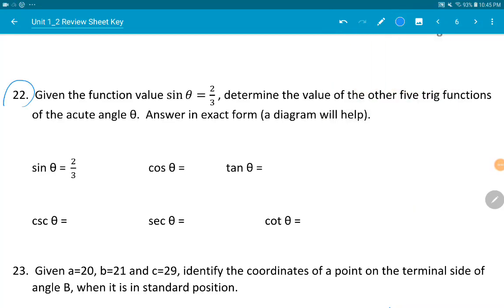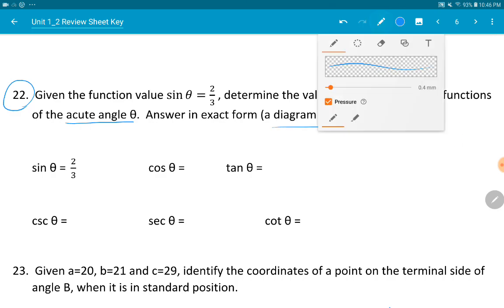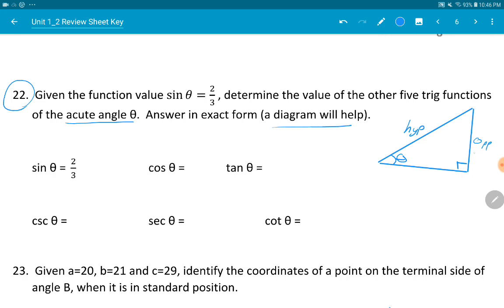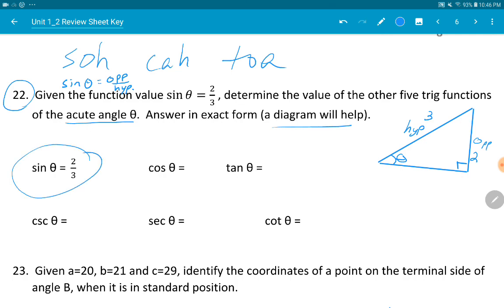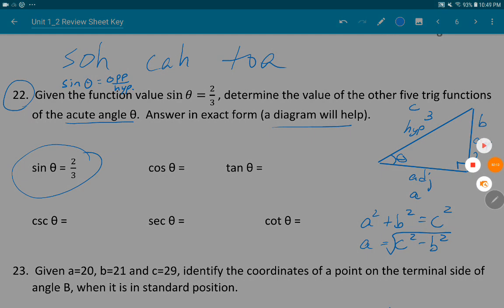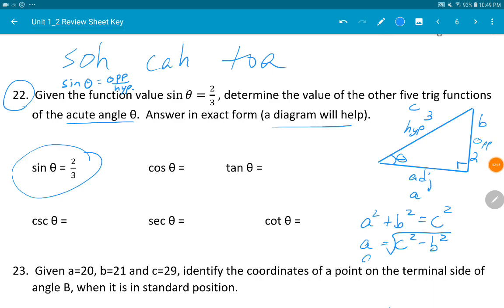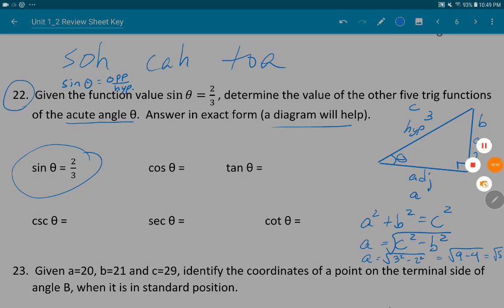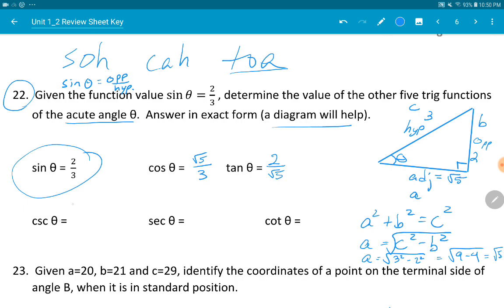Unit 1_2 Review, #22